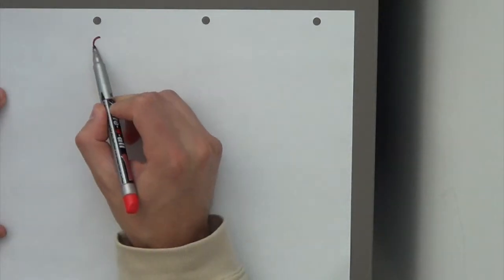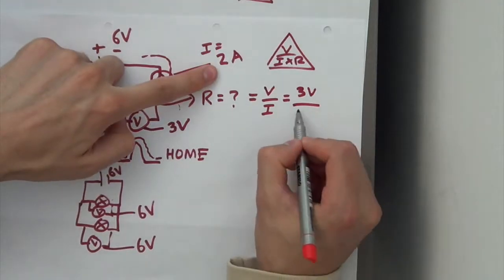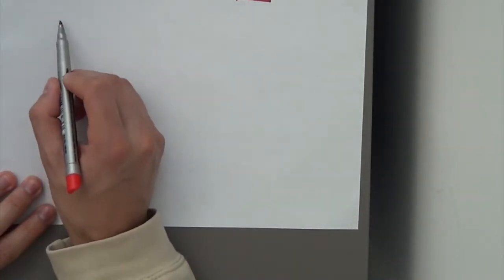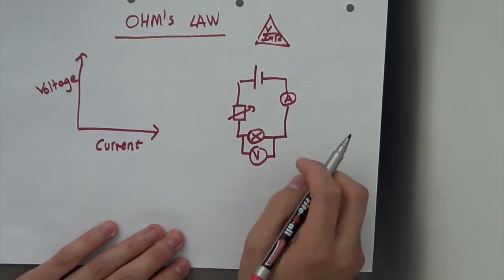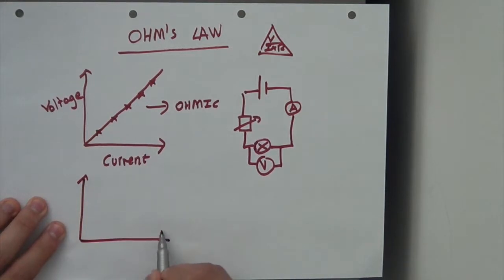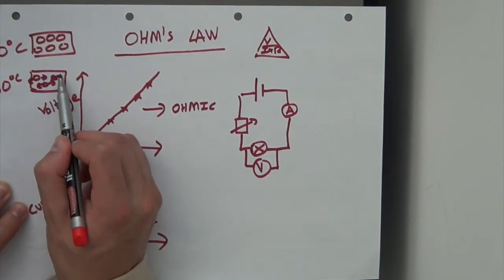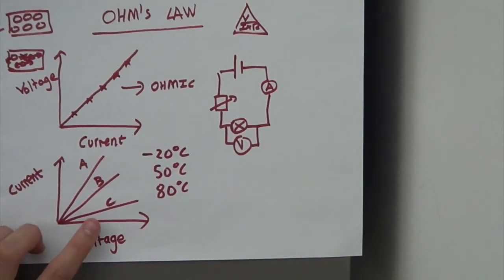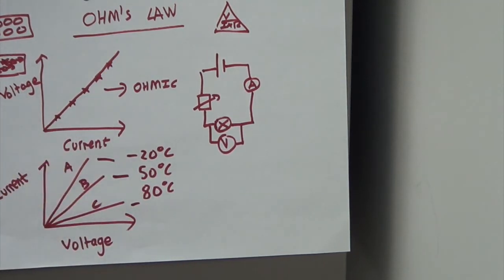IGCSE Physics - Ohm's Law - Lesson 5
IGCSE Physics (Electricity Topic) Ohm's Law Video Tutorial